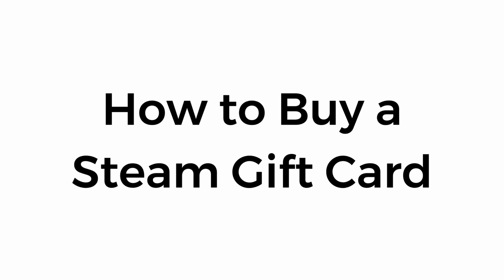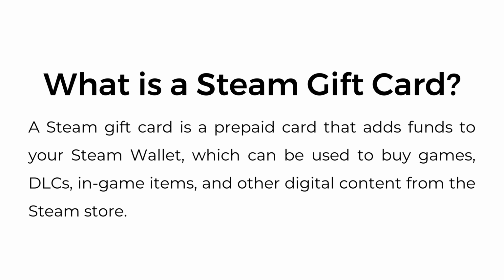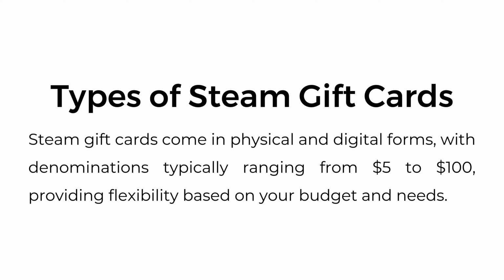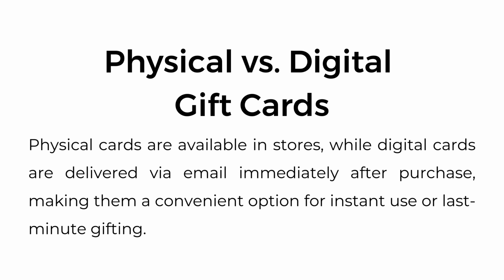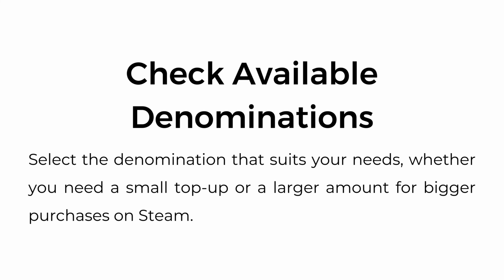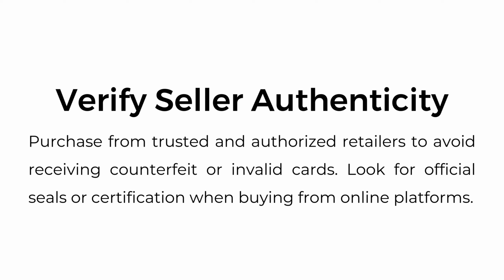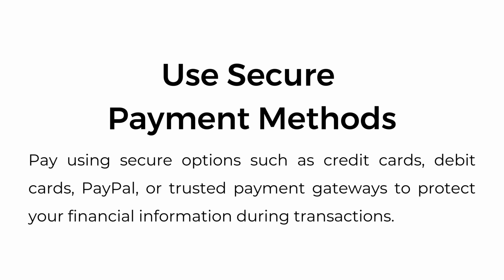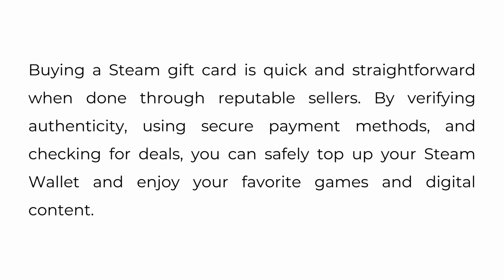How to Buy a Steam Gift Card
In this video, we explain how to buy a Steam gift card, a convenient way to add funds to your Steam wallet for purchasing games, in-game items, software, and more. We guide you through where to buy them, the different types (physical vs. digital), how to choose the right denomination, and tips for finding discounts.

00:00 Introduction
00:13 1. What is a Steam Gift Card?
00:24 2. Where to Buy Steam Gift Cards
00:37 3. Types of Steam Gift Cards
00:48 4. Physical vs. Digital Gift Cards
01:01 5. Check Available Denominations
01:10 6. Compare Prices and Promotions
01:20 7. Verify Seller Authenticity
01:31 8. Use Secure Payment Methods
01:42 9. Redeem the Gift Card Safely